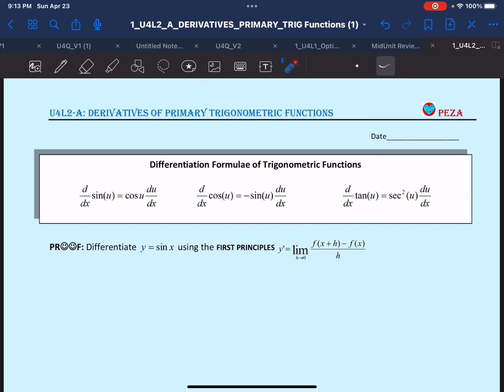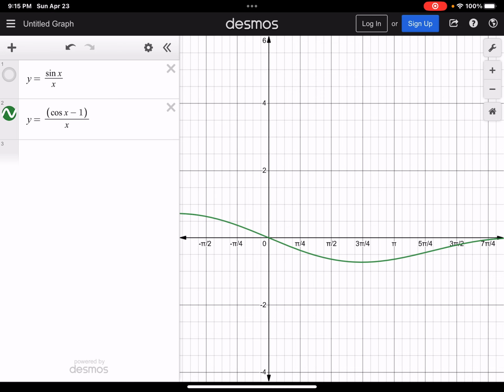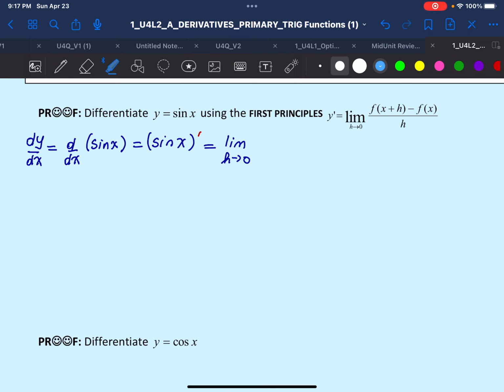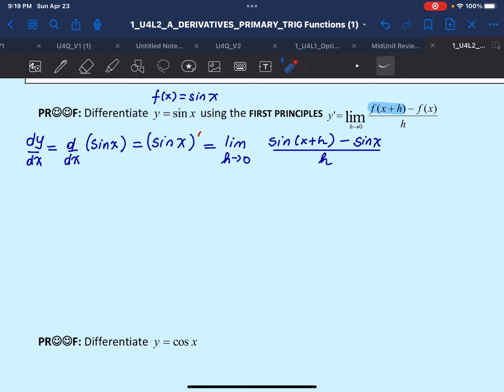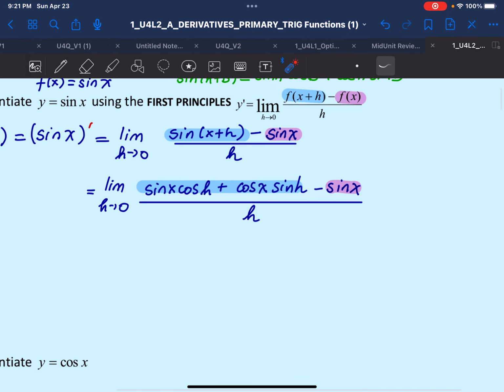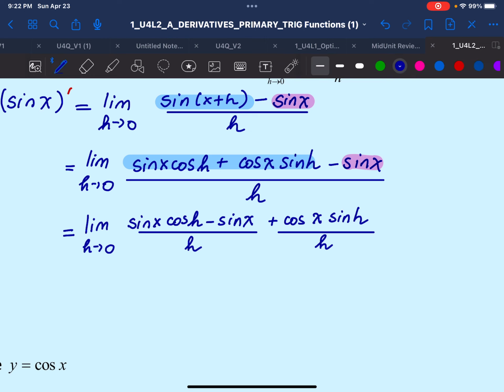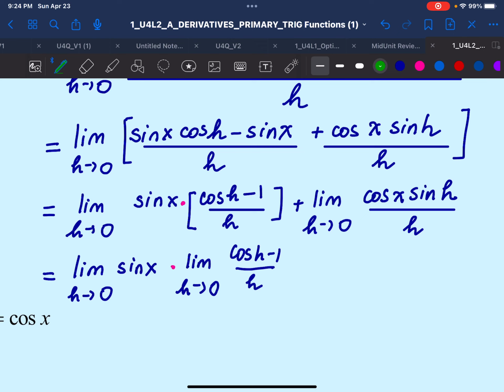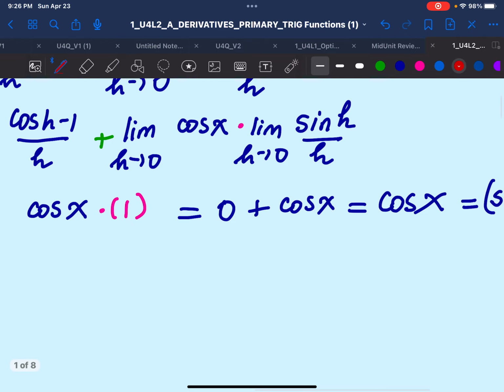The Derivatives of Primary Trigonometric Function - The Proof of y=sinx